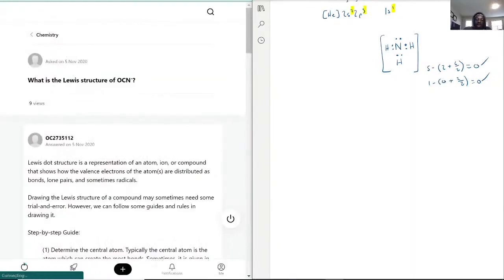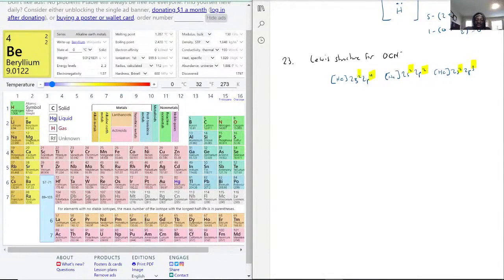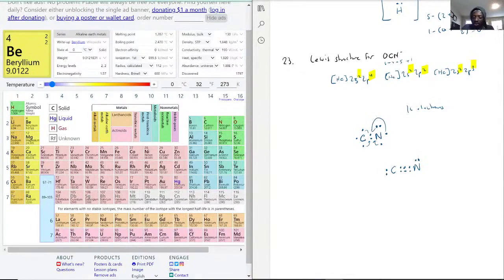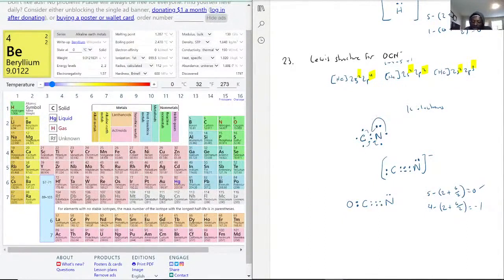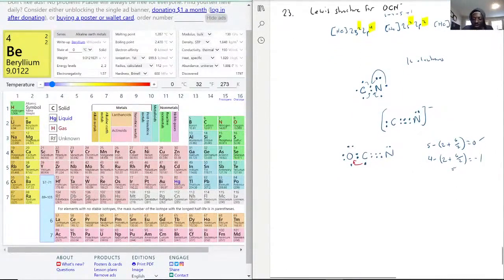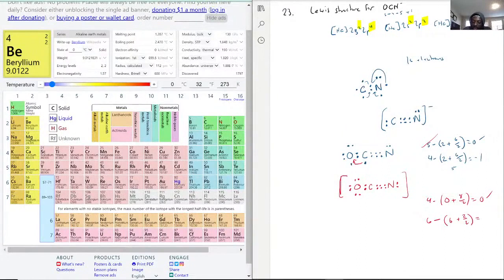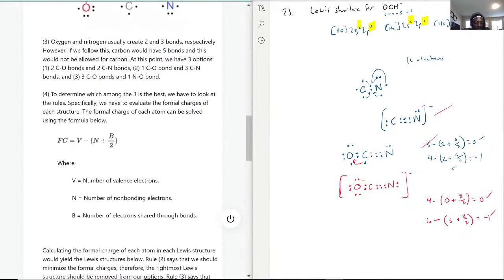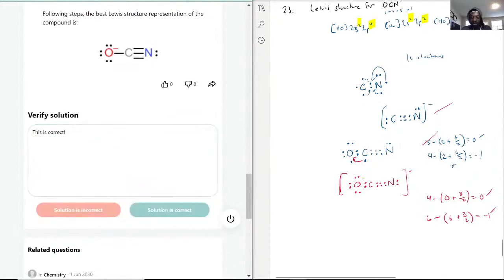What is the Lewis structure of ?